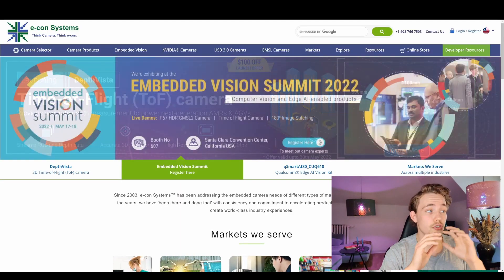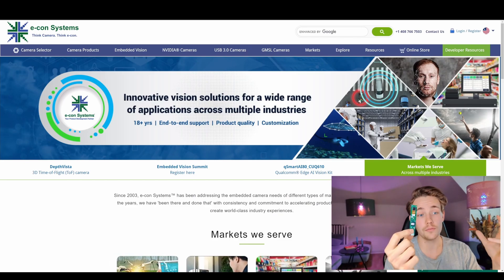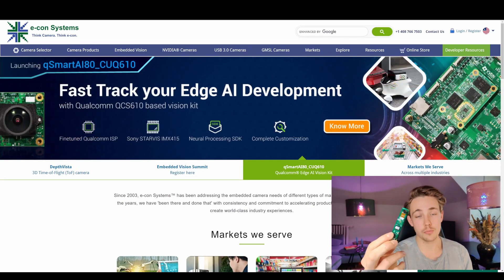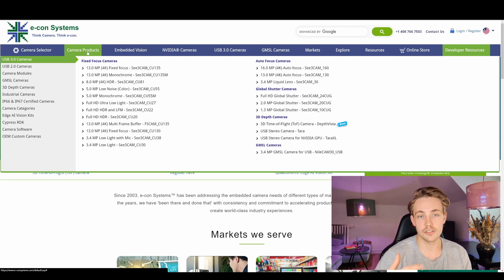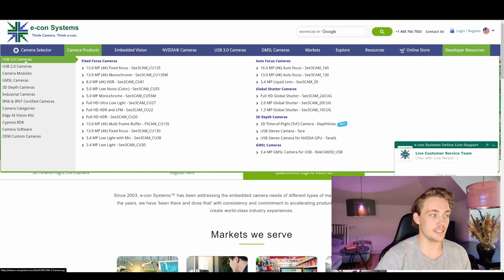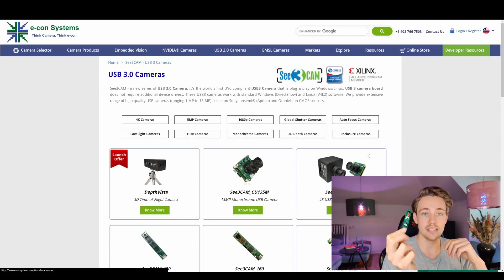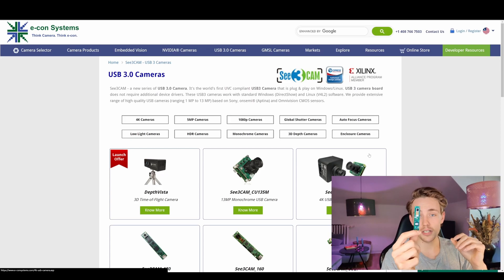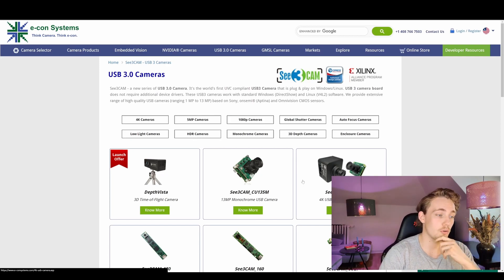My New Crazy 16 MP Camera with AutoFocus from E-Con Systems for Future Videos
In this video 📝 we are going to take a look at My New Crazy 16 MP Camera with AutoFocus from E-Con Systems. We will go over the camera specs and ill show you how to use it with OpenCV. At the end we will use a face detector to see the crazy results from the new camera.